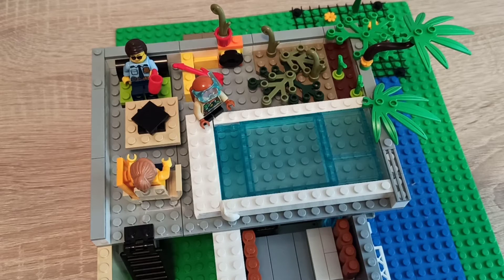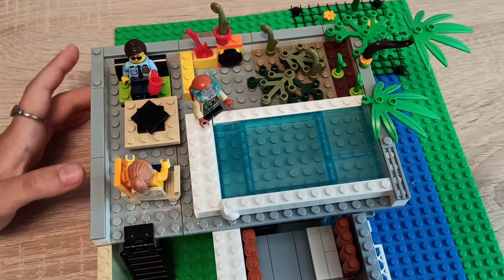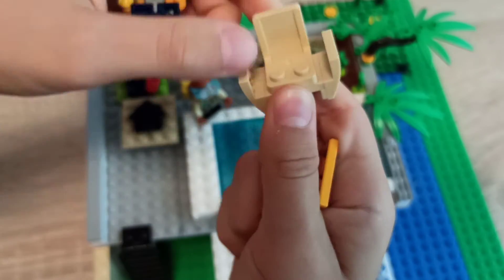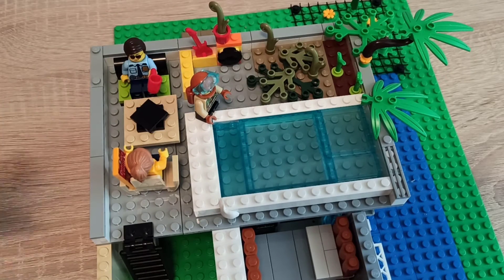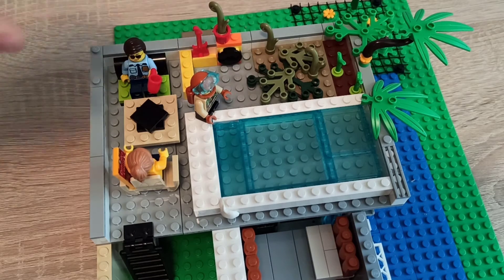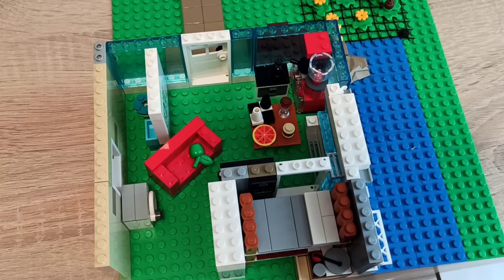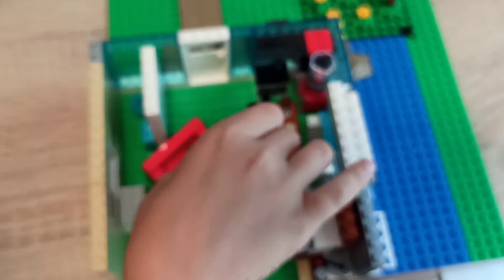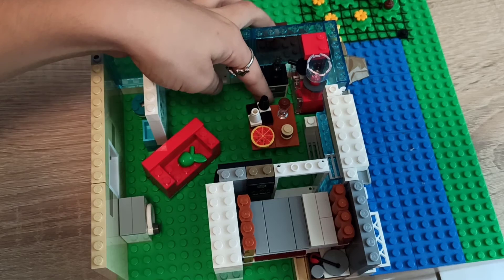Big Lego modern house (MOC) part 2